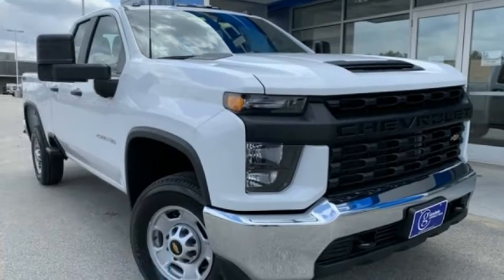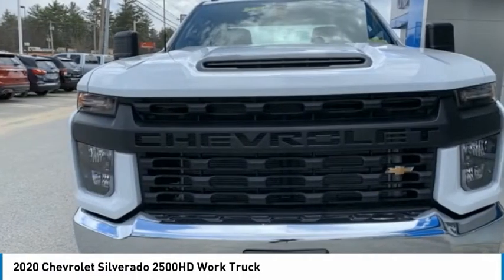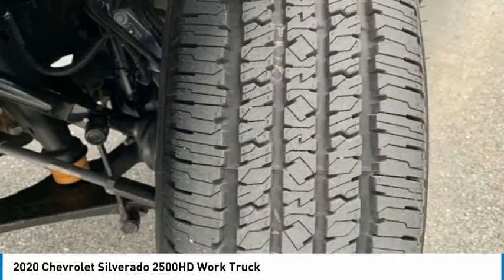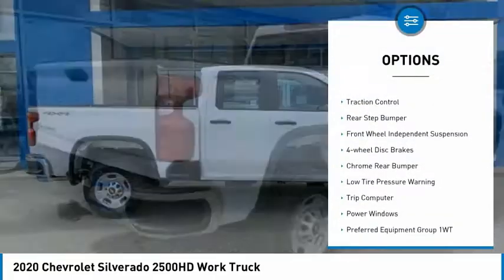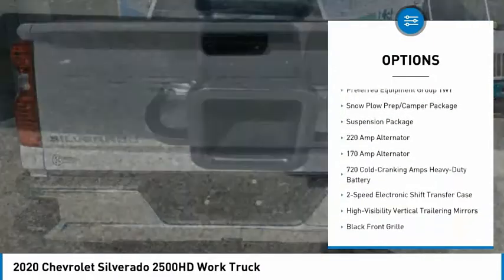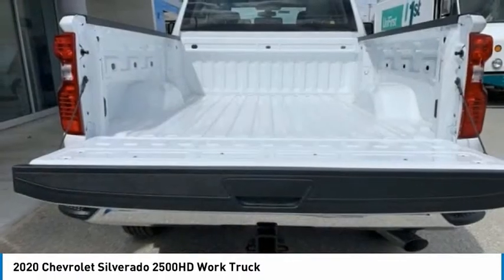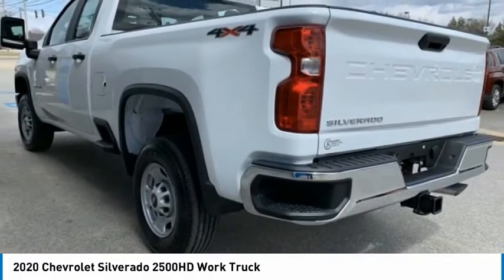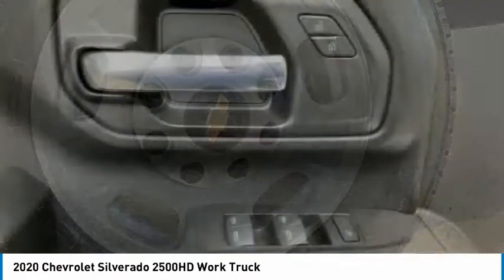2020 Chevrolet Silverado 2500HD VC0106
2020 Chevrolet Silverado 2500HD Work Truck

1606 Main St.

You'll love this 2020 Chevrolet Silverado 2500HD. This is a truck you'll want to take home. Call and get in touch with Goodwin Chevrolet Oxford directly, and be the first to open the truck door today!